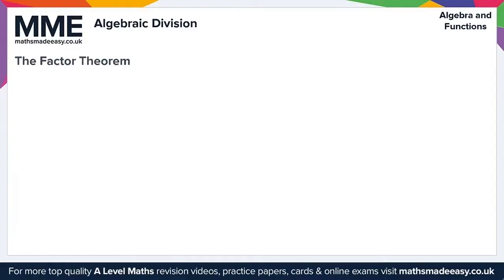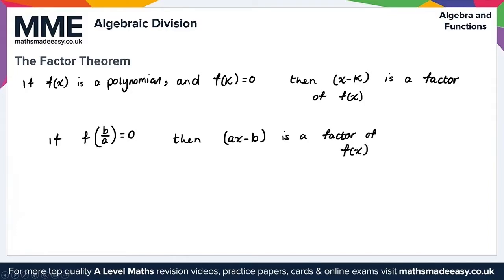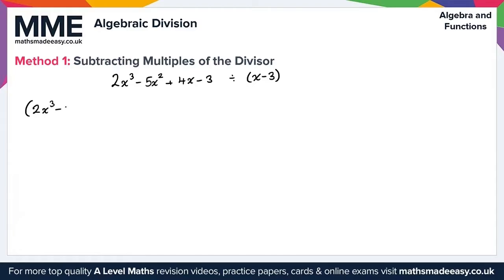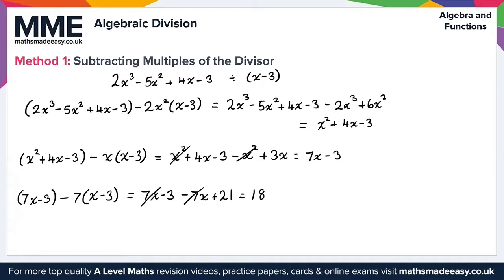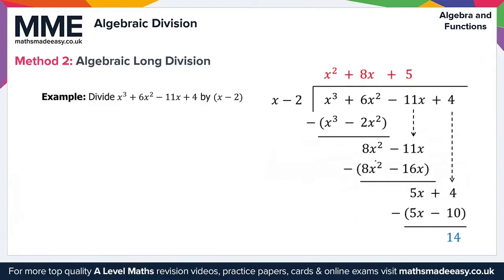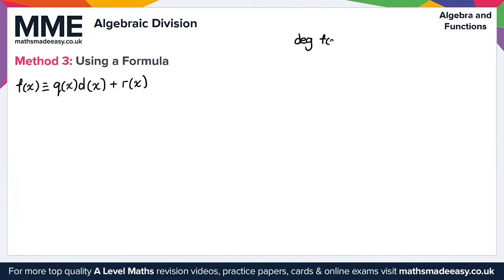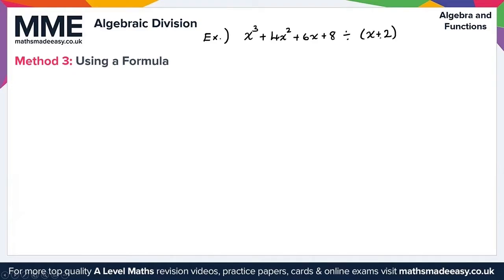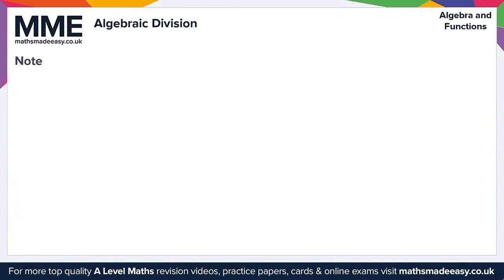10 - MME - A Level Maths - Pure - Algebraic Division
This is the Maths Made Easy video on A Level Maths - Pure  - Algebraic Division